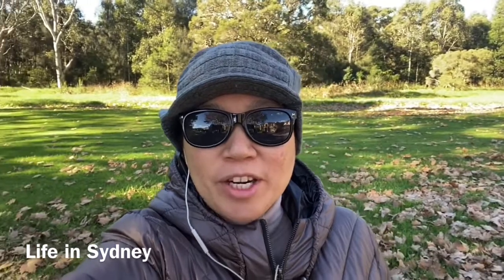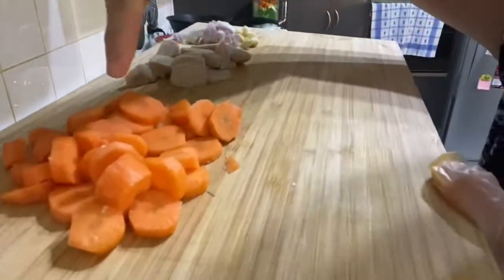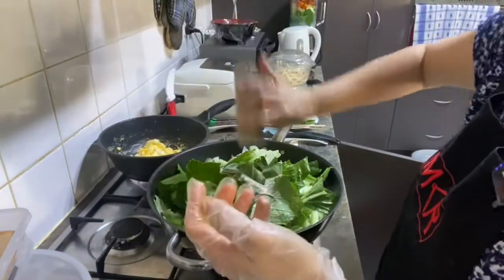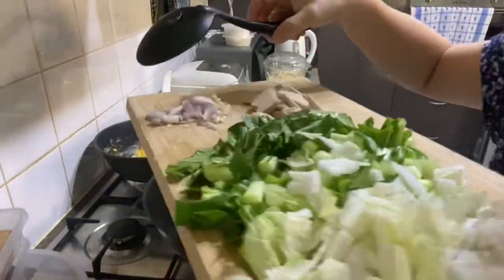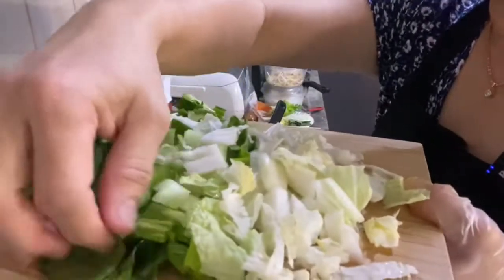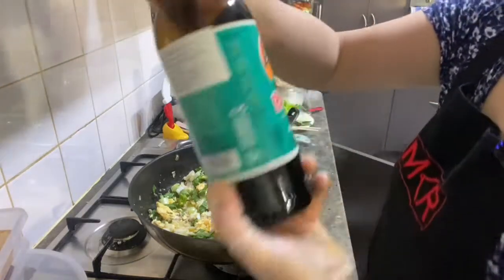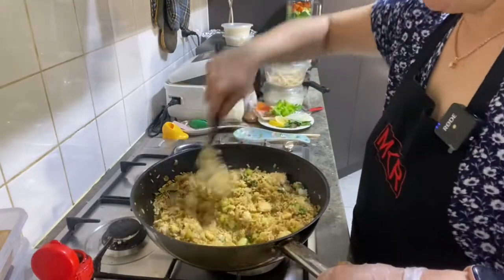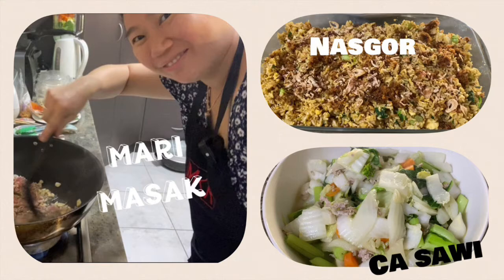Masak nasi goreng (fried rice) kesukaan anak2 & stirfry ca sawi, bonus vlog beberes bekas masak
Hi fantastic people
Kali ini masak nasgor kesukaan anak2 & ngeca sayur sawi putih & caisim.
Cooking fried rice - children favourite & stirfry wombok & coysum.